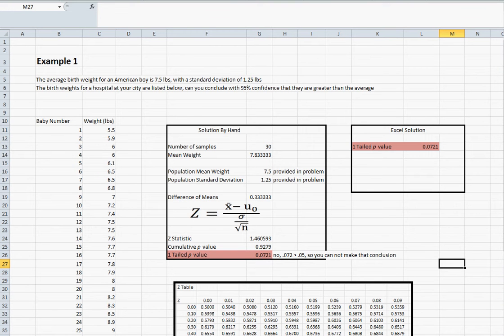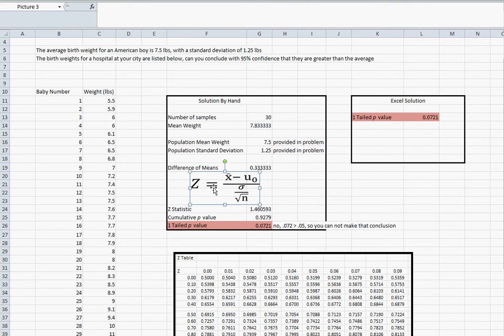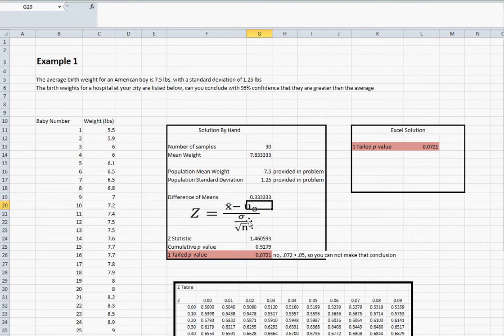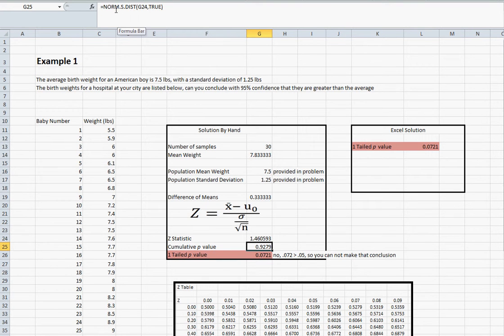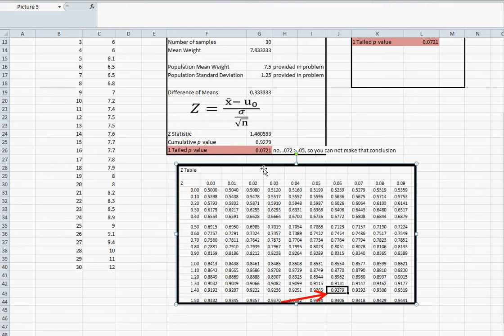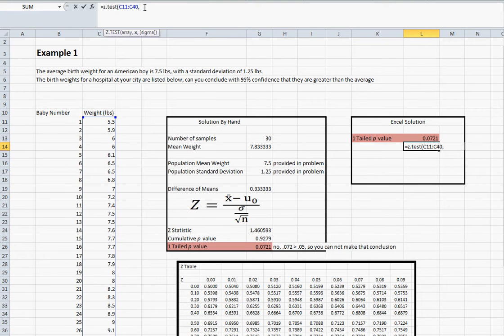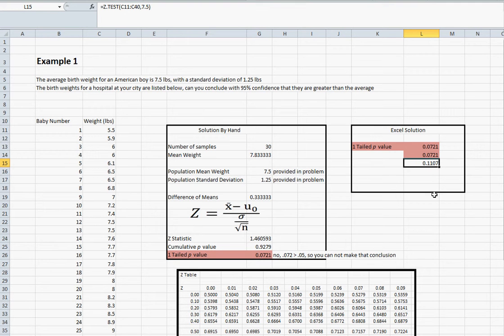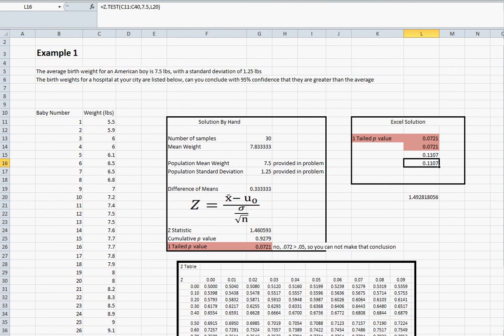Example Z Test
to get the FREE hypothesis testing cheat sheet shown at the end of the video

The Z test is useful for determining if you can show with a certain confidence that something is statistically significant

useful functions in excel  are
=NORM.S.DIST(xxx,TRUE)    to get a probability from a Z value
=Z.TEST(xxx, xxx, xxx)  to have excel calculate the probability for you
= STDEVA( xxx) to get the Sample standard distribution

for more great Engineering, Programming, and Data Science information